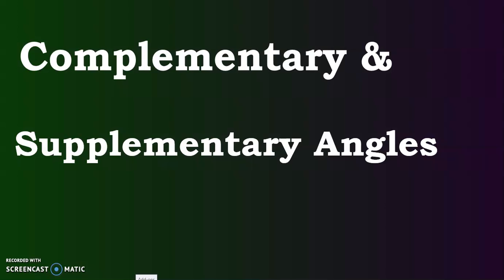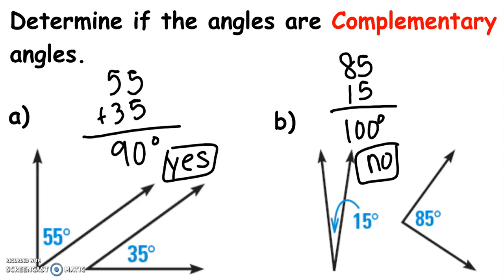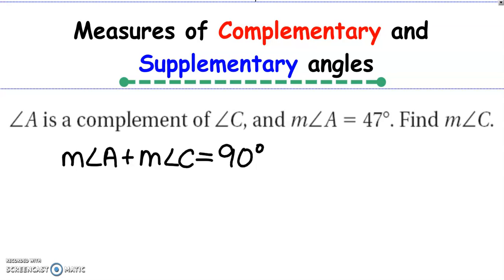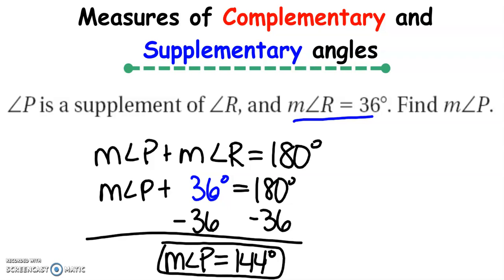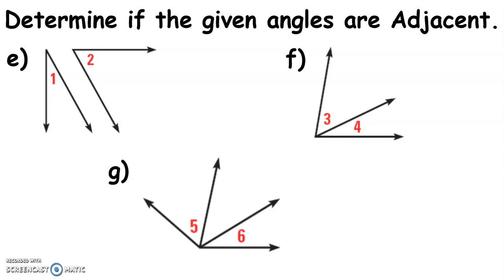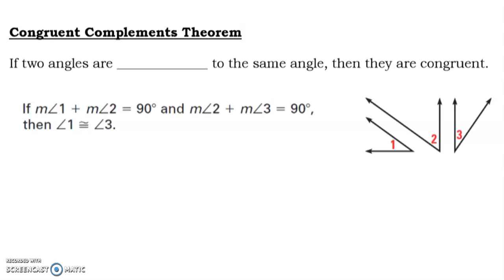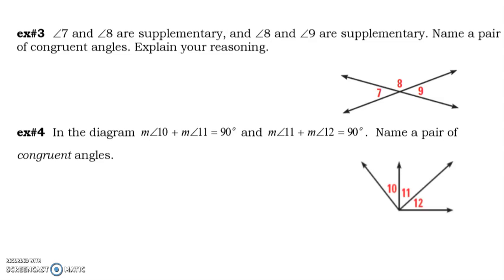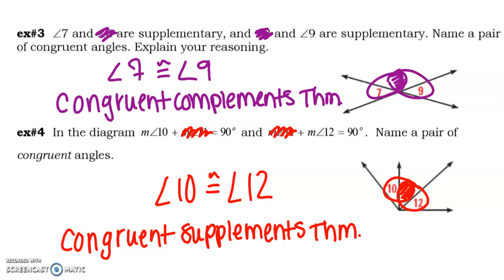2 3 Complementary and Supplementary Angles